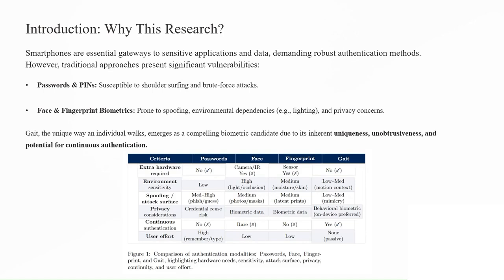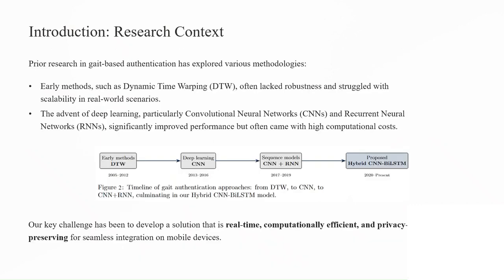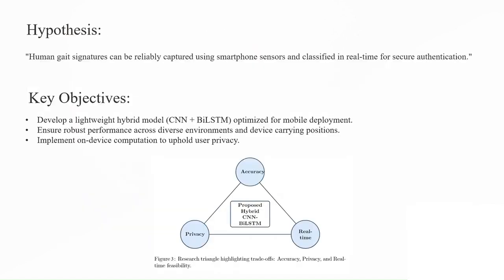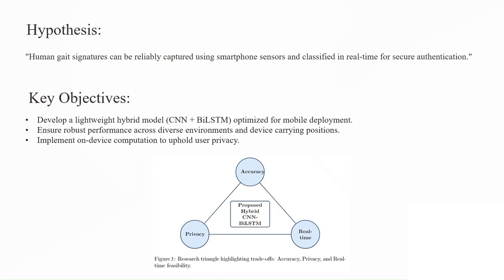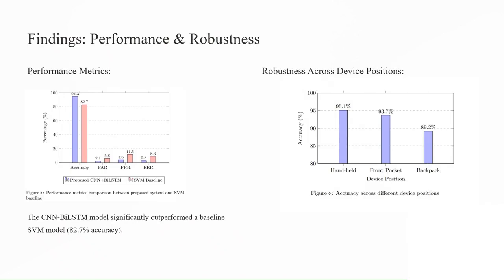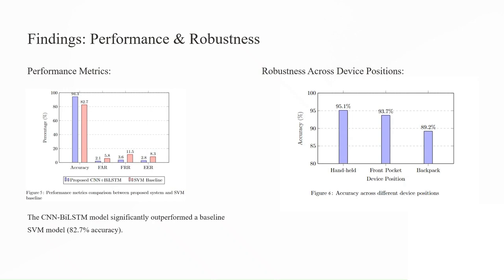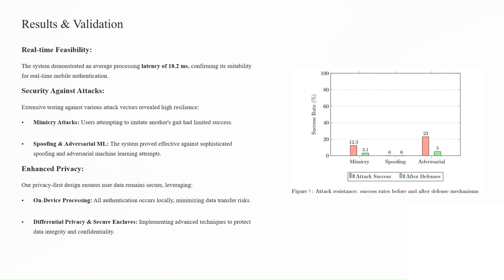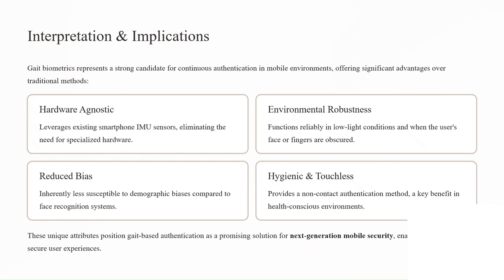Gait Based User Authentication Using Machine Learning on Mobile Devices.